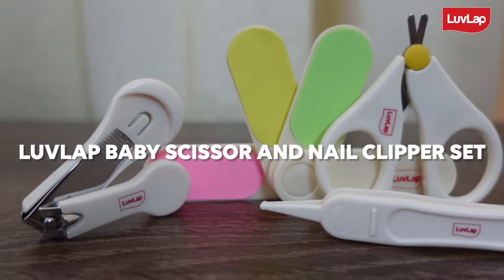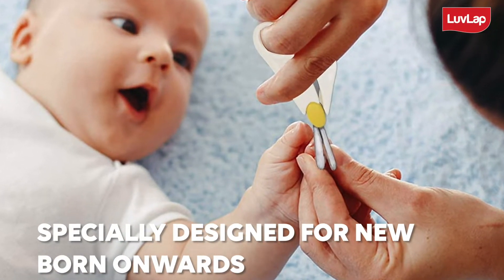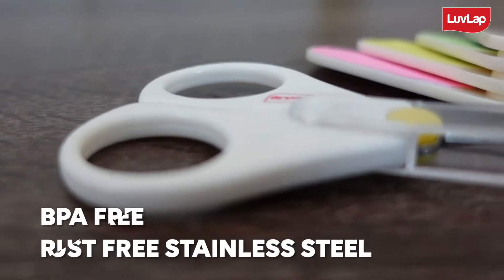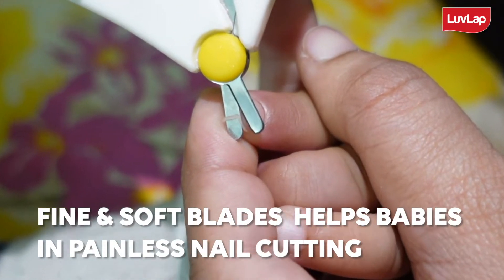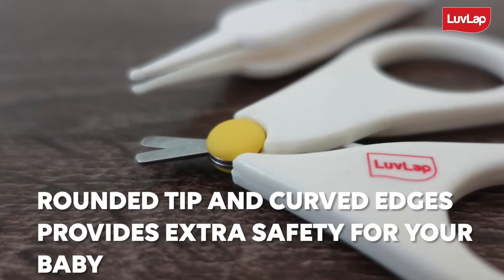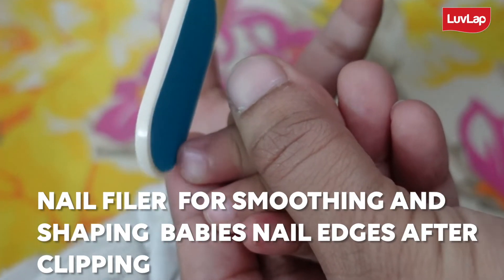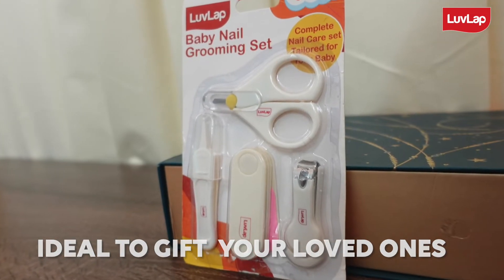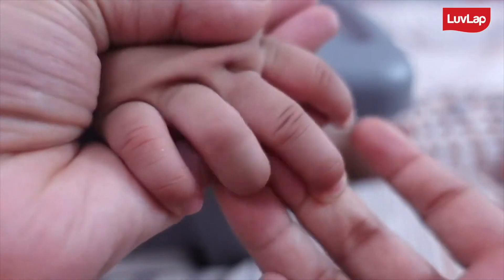LUVLAP Scissor And Nail Clipper Set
Introducing the LuvLap 4 in 1 Baby Nail Grooming Set - the ultimate solution to keep your little one's nails trimmed and tidy. This comprehensive set comes with everything you need to groom your baby's nails, including scissors, a clipper, a tweezer, and a nail filer, all made with high-quality BPA-free plastic and rust-free stainless steel.

The nail clipper and scissors feature anti-slip handles that provide precision and safety during use, and the rounded edges of the scissors ensure that your baby's delicate skin is protected from accidental pricks. The tweezer is perfect for cleaning your baby's under nails, ear, nose, or navel, making this set a must-have for any new parent.

With the LuvLap 4 in 1 Baby Nail Grooming Set, you can be confident that you're providing the best possible care for your little one.